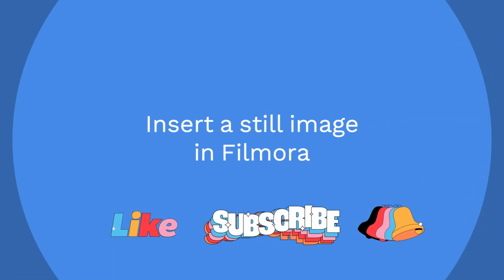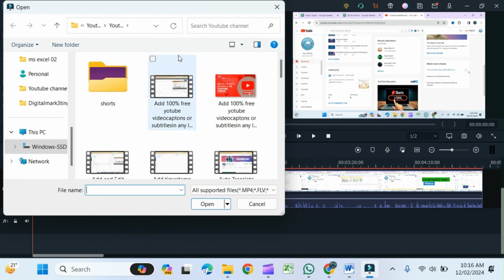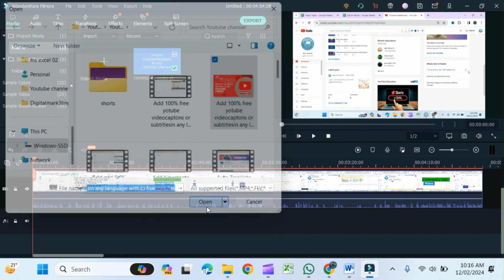Add a still image Filmora part - 05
Today, I'm excited to show you a simple technique for inserting an image into your video clip. Let's dive right in. I already have my video clip loaded into the timeline. Now, to add the still image, I'll go to the import media option, select the image I want, and open it. Once imported, I can simply drag it down to the timeline like so. Voila! Adding a still image to your video is that easy.

By the way, I've curated a playlist for Filora where we cover basic video editing skills.

In the next video, we'll explore how to remove a sound clip from a video using Filora. Take care!

More Videos of Filmora Tutorial for beginners